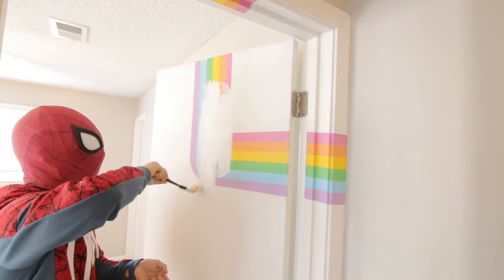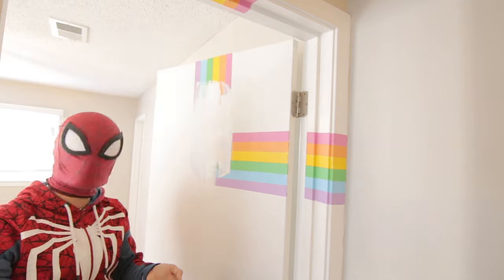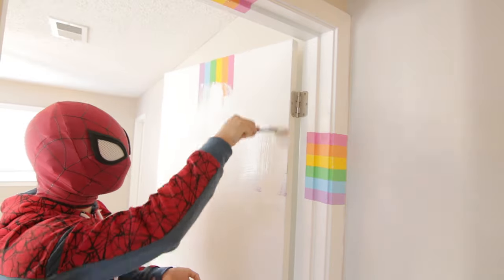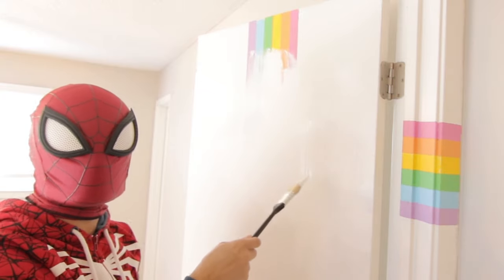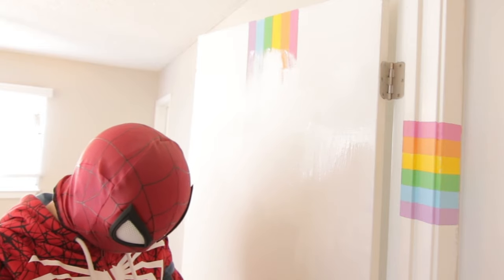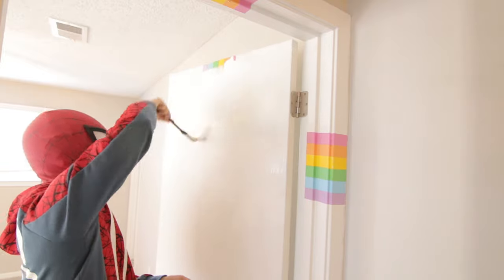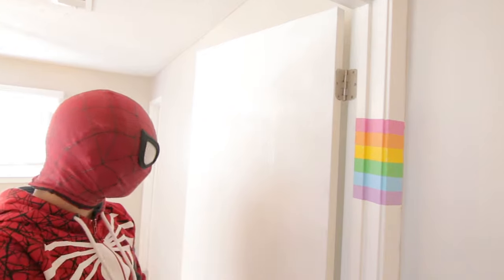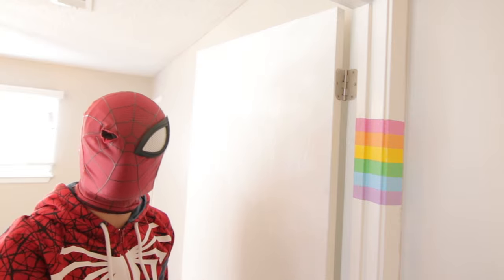Spider-Man THE SPIDERVERSE - THE FINAL DAY?! MILES MORALES & SPIDERGWEN GONE WEBSERIES - RealTDragon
Spider-Man THE SPIDERVERSE - THE FINAL DAY?! MILES MORALES & SPIDERGWEN GONE (WEBSERIES)

CAST:
ATLSpiderverse - Instagram @ATLspiderverse
IronSpider - @realtdragon
2099 SpiderGwen - @sunnyreycosplay
Miles 1 - @matt18hew2000
Miles A - @brothaocean
Silk - @rosejarmon
RuPaul Parker -@thedottecom
AvengerSpider - @graham_cosplay
Deadpool - @denshipool
SpiderWoman - @starkatcosplay
SpiderDeku - @cometseme
Deadpool - @mr._pool7